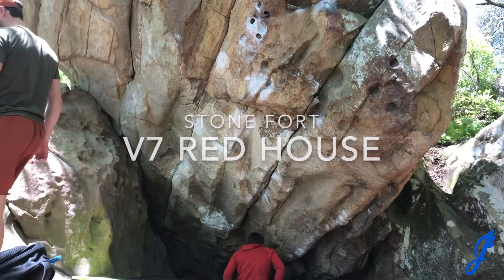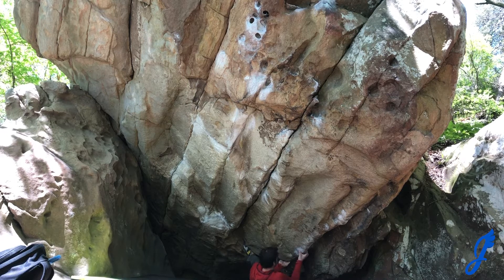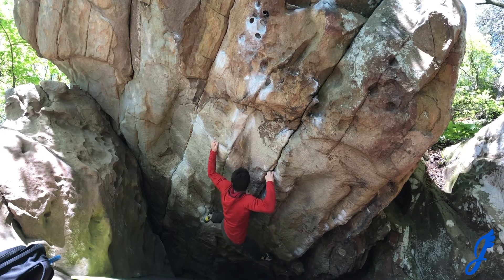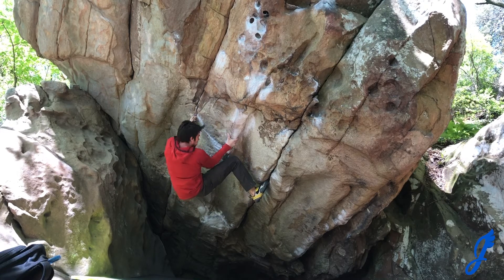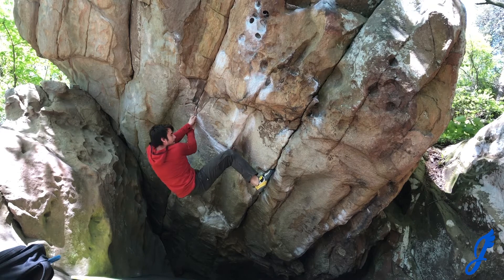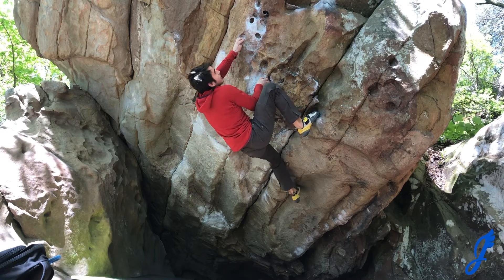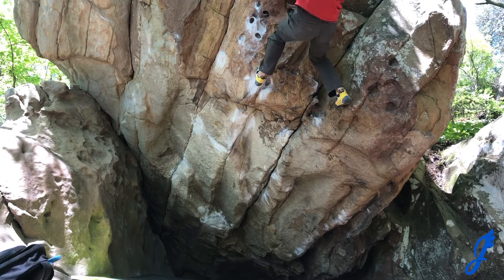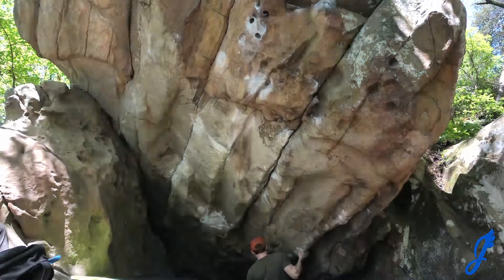Red House V7 | Stonefort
Red House V7, an awesome climb at the Super Mario boulder in Stonefort, Tennessee. CJ and Jay both get sends back to back!